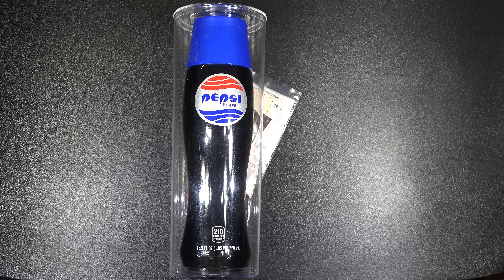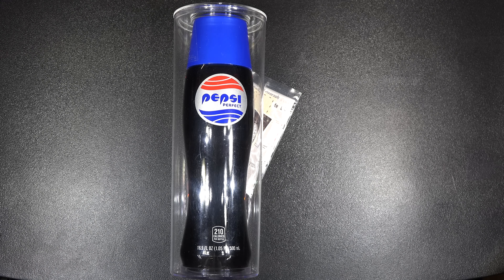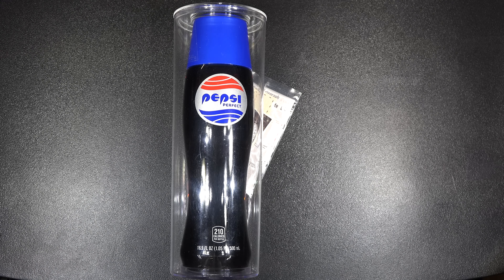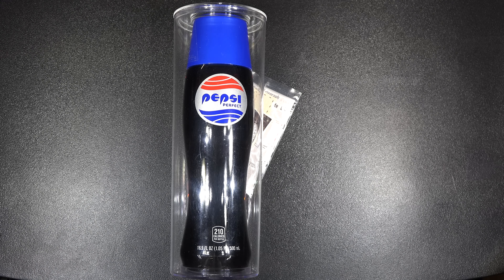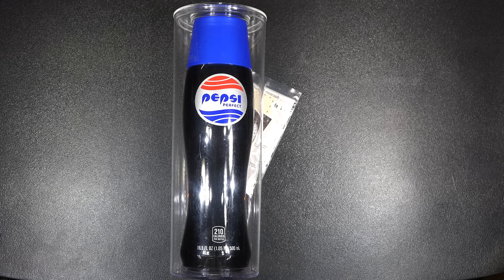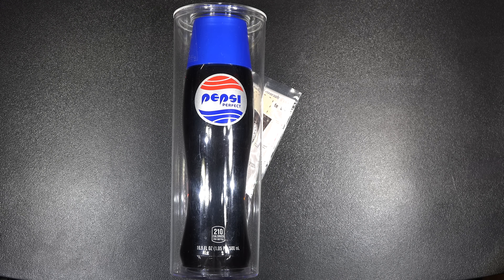Pepsi Perfect from Back to the Future Part 2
the futuristic Pepsi bottle from the movie Back to the Future 2 featuring Michael J. Fox as Marty McFly.
On sale October 21st 2015.
The Pepsi Perfect was a concept drink design exclusively for the movie which meant to be a futuristic version of the drink in year 2015.
You can buy the drink for $20.15 which comes packed in a box